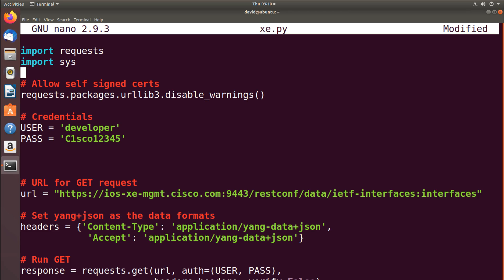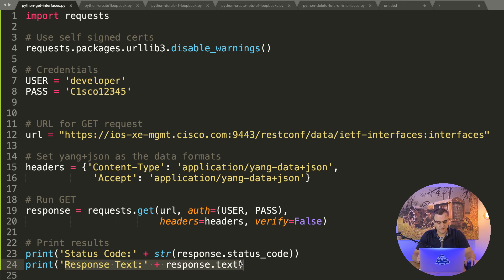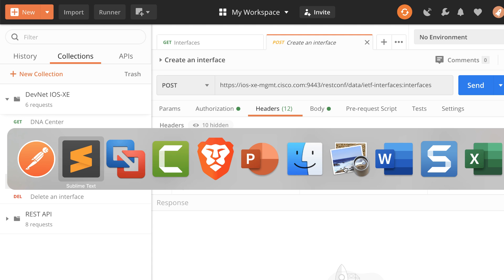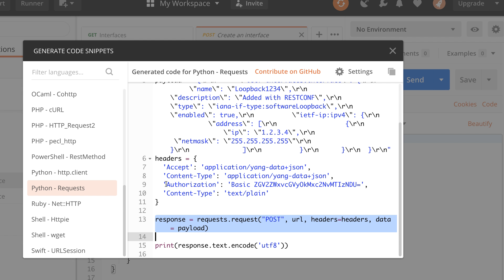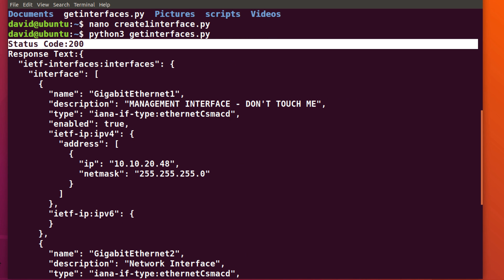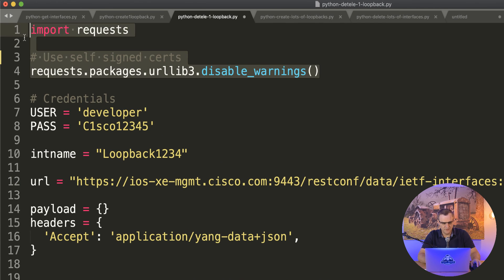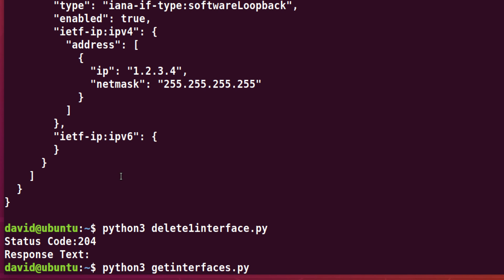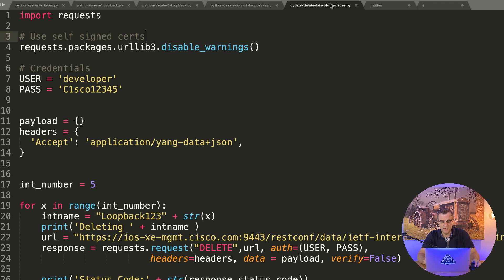Free CCNP 350-401 ENCOR Complete Course: 6.4: REST APIs Part 5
This is a FREE complete CCNP 350-401 ENCOR Course. In this video I show you how to use Python and a REST API POST to create and interface; and REST API DELETE to delete an interface on a Cisco IOS XE device.

It's important that you learn both REST APIs and Python for the ENCOR exam as well as the real world.

I will be covering all the topics in the Cisco CCNP ENCOR exam in this course. I want to make this content practical and it will include a lots of labs and demonstrations to help you better understand topics on the exam.

Menu:
Overview: 0:00
GET script: 1:19
POST script: 2:32
DELETE script: 7:30
Isn't the CLI easier? 11:02

Code: DBAF15P

Python
REST API
JSON
CCNP
CCIE
CCNP ENCOR
CCNP 350-401
CCNP Enterprise
ccnp training
CCNP Security